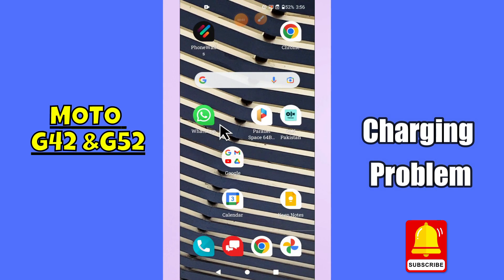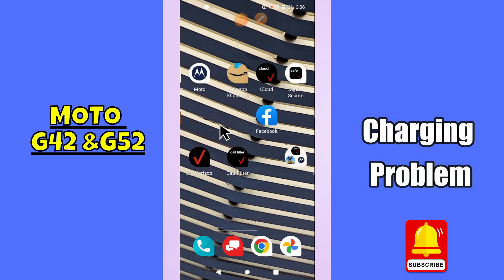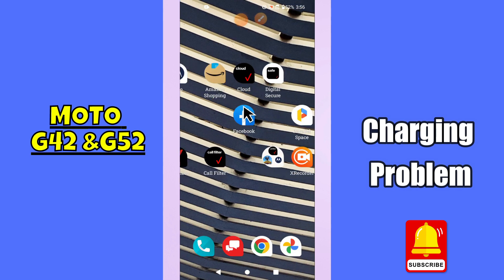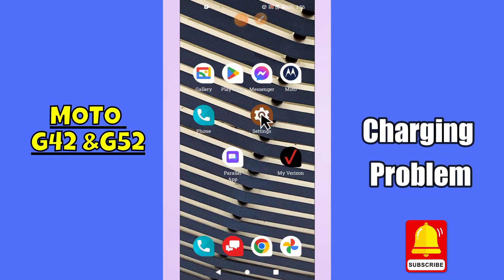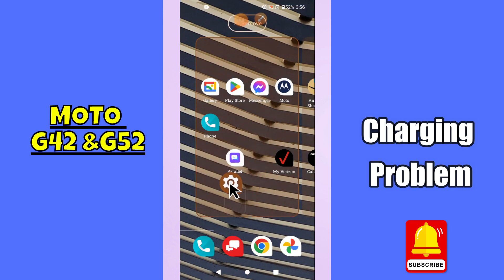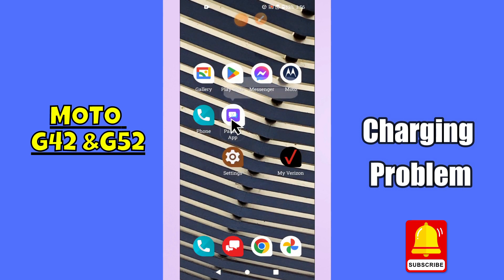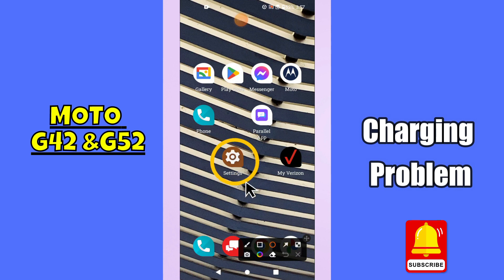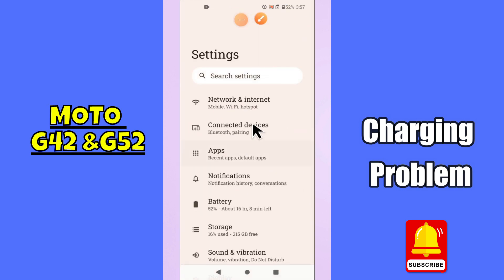Motorola G42, G52 Charging Problem Solution